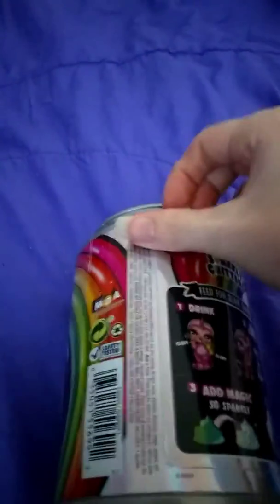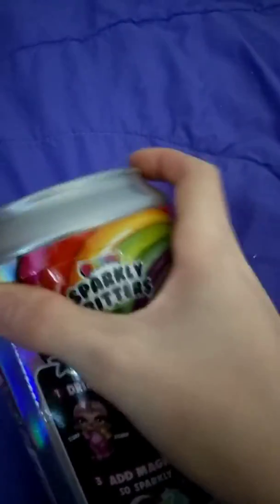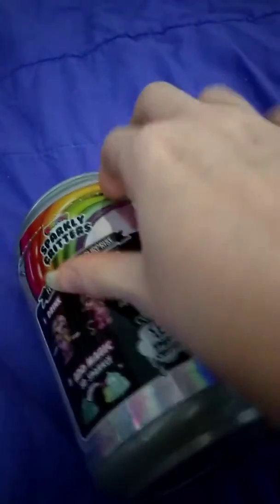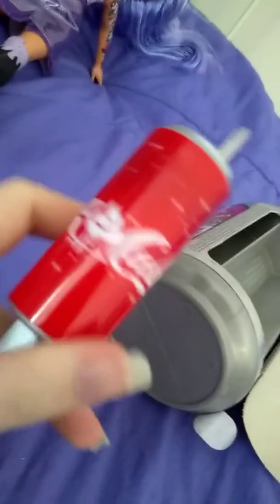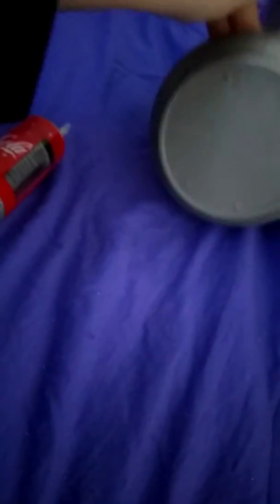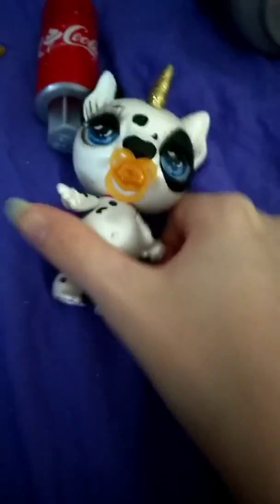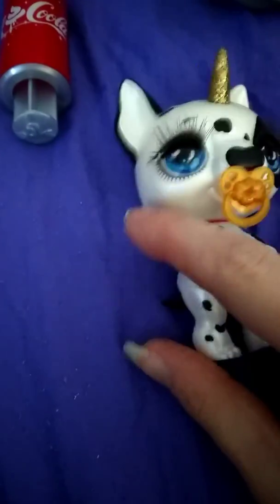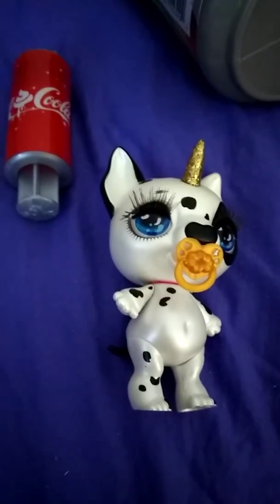Poopsie sparkle critters doll wave one unboxing number 2